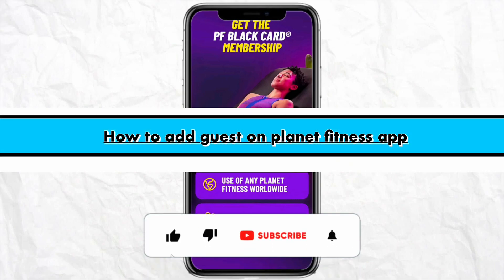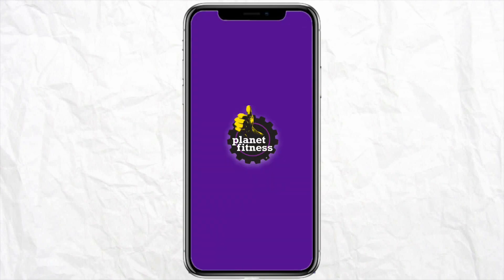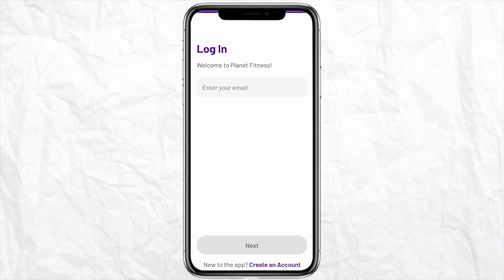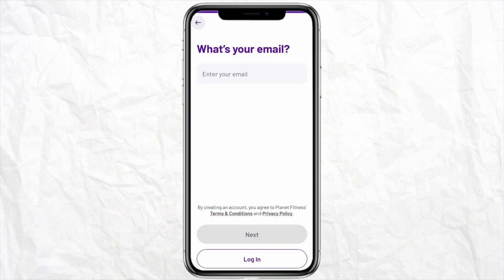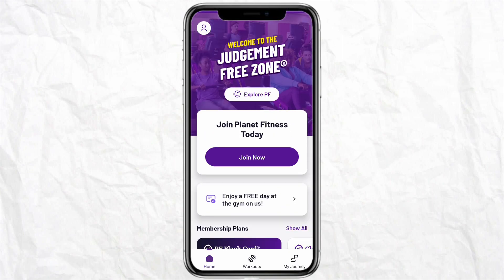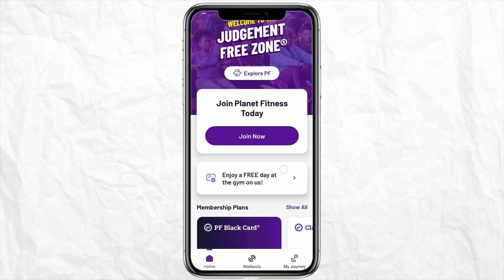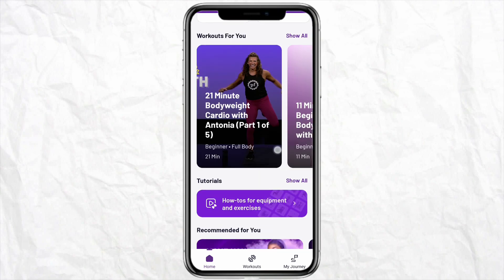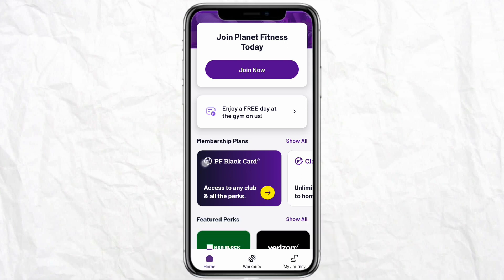How to add guest on planet fitness app (Full Guide)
Learn how to easily add a guest on the Planet Fitness app with this comprehensive tutorial. Whether you're new to the app or just need a refresher, this step-by-step guide will walk you through the process.